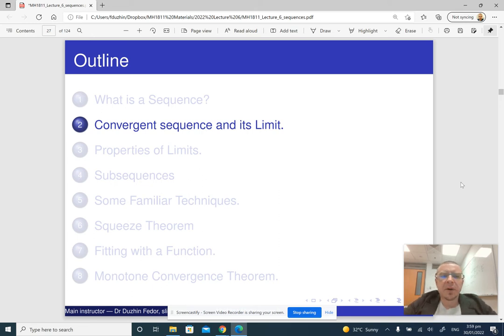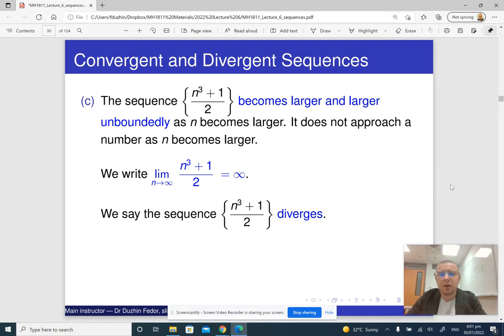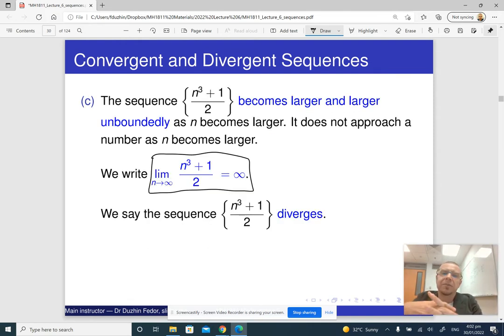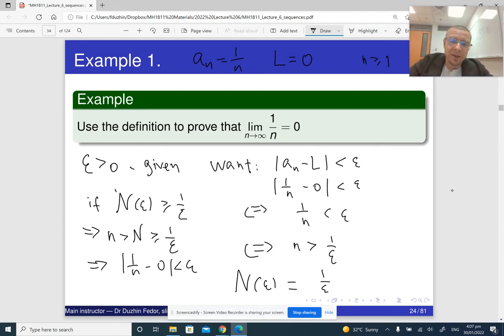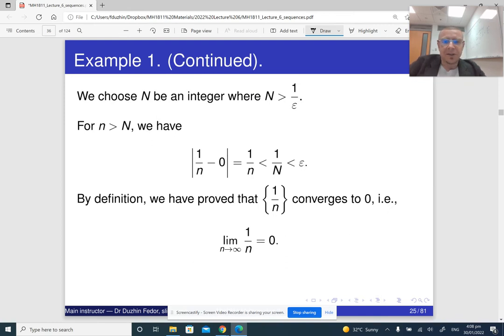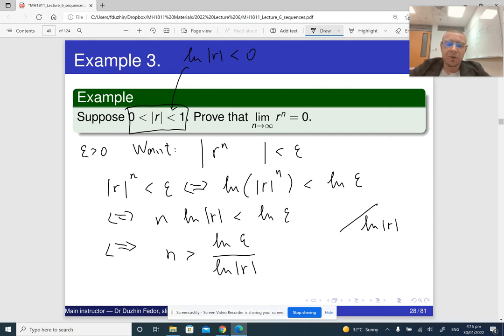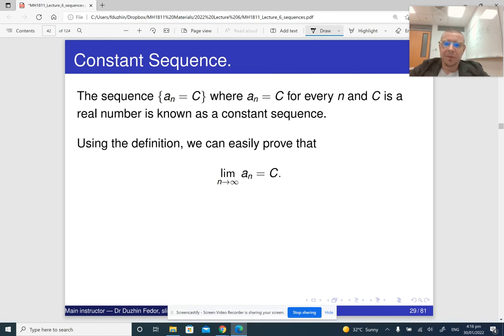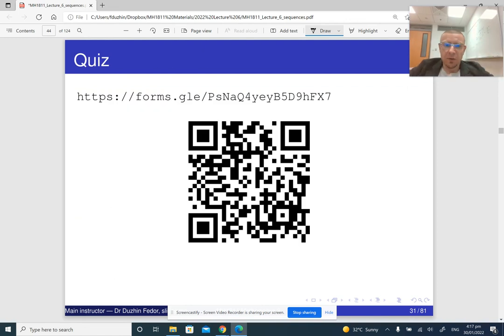MH1811 Lecture 6 Part 2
Limit of a sequence: definition.